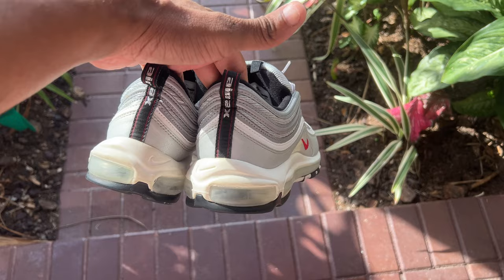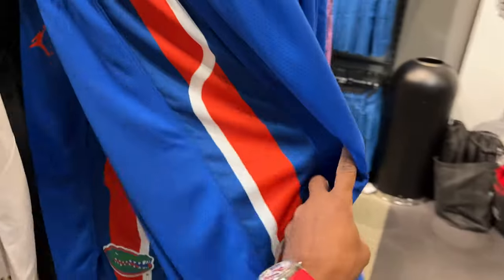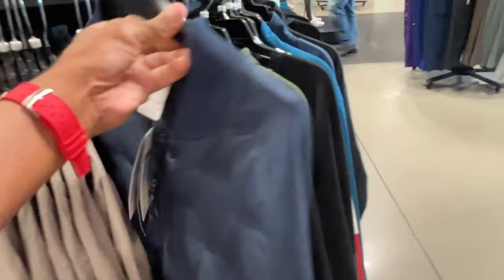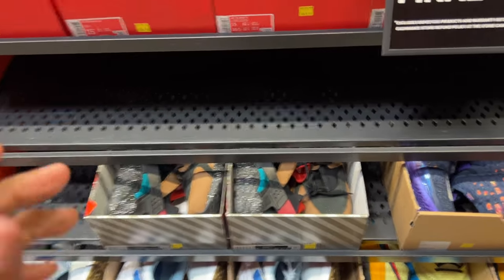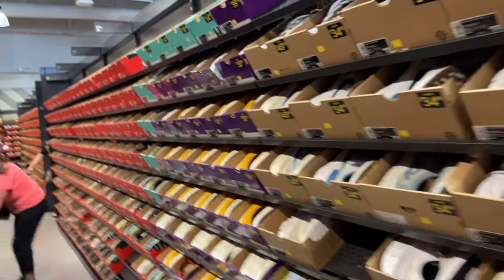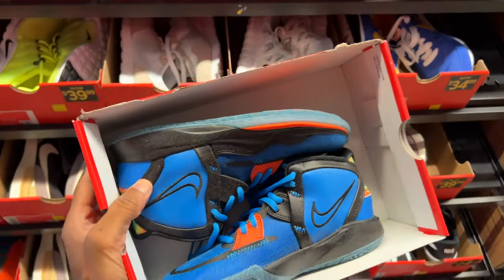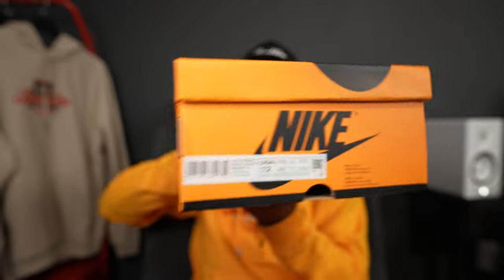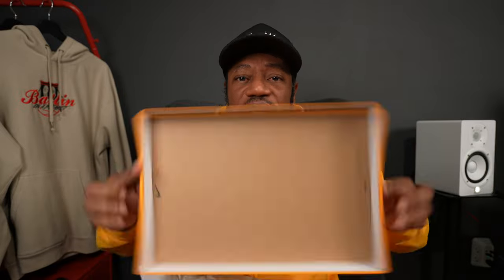Shopping at the Biggest Nike Clearance Store in Orlando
I went sneaker shopping at a Nike Clearance store at the Loop. It has been a while since my last visit. Also a pickup. Peep the video.

📍Nike Clearance Store The Vlog

Mailing Address
Frank Nitty
11310 S Orange Blossom Trail
Suite# 351